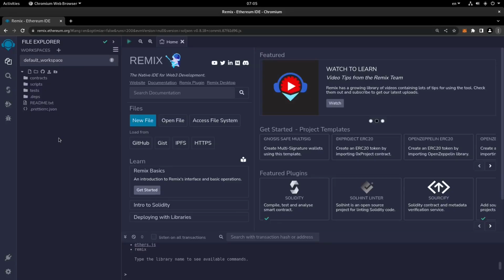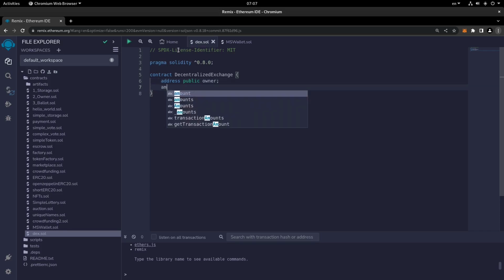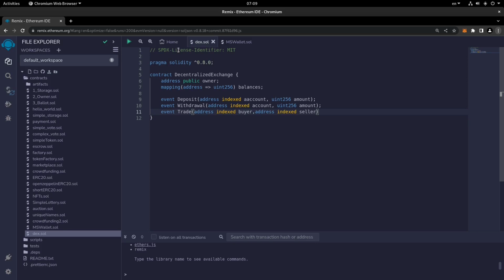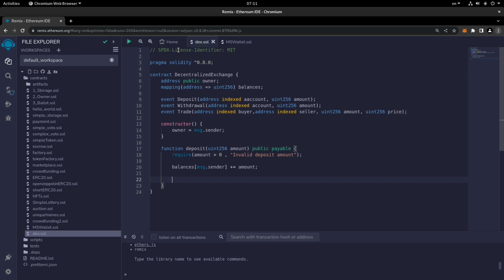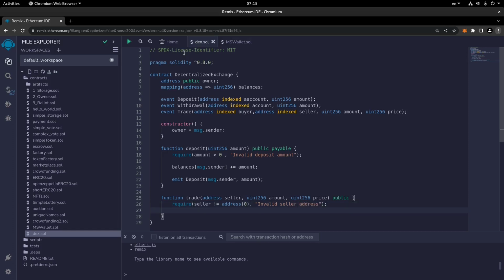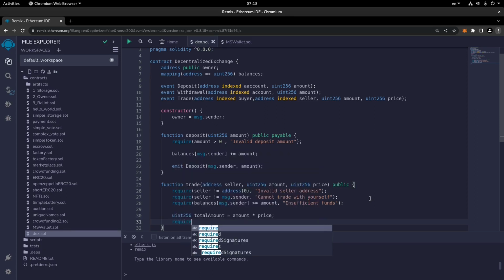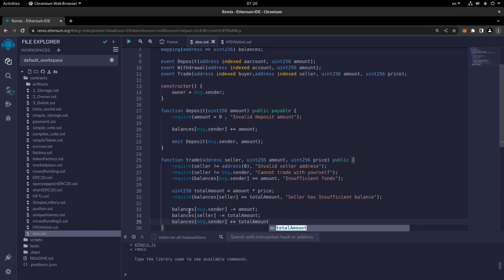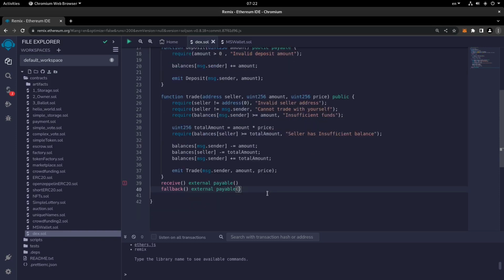#39 Decentralized Exchange Smart Contract - Part 1/4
In this video, we will learn about DEX smart contract. The general idea behind a decentralized exchange (DEX) smart contract, is to provide a platform for peer-to-peer trading of digital assets in a trustless and transparent manner. The contract allows users to deposit their assets into the exchange, trade with other users, and withdraw their funds. The contract utilizes a balance mapping to keep track of the asset balances of each user.